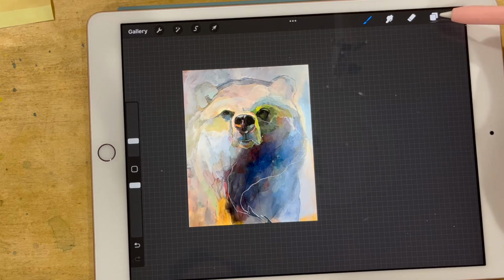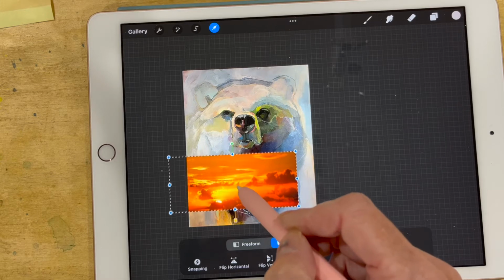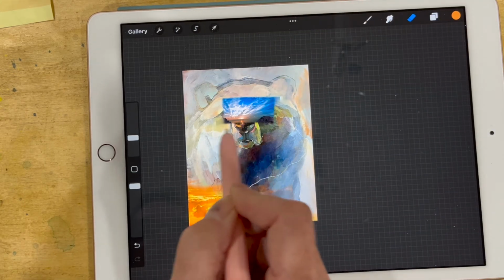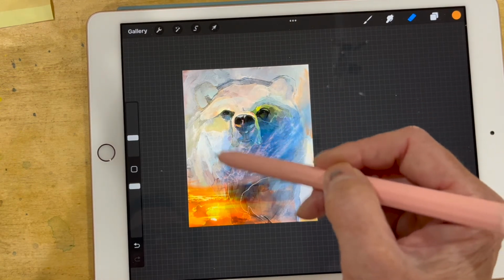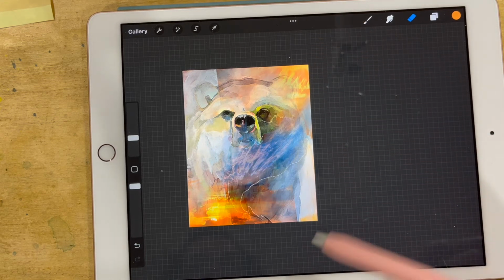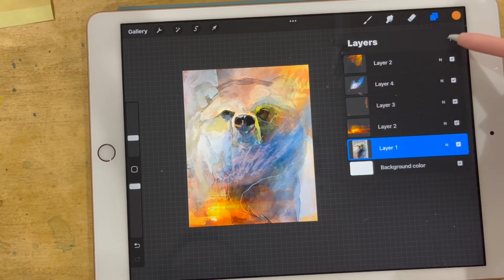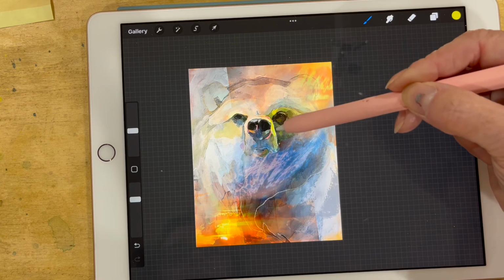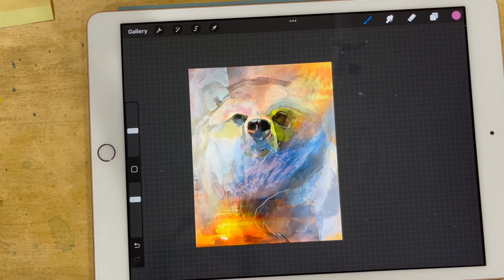Painting Lesson, how to audition changes or ideas midstream, procreate, acrylic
In this sample lesson from my online student membership (link below) I show how I process changes to my work. Because I paint intuitively and in layers, I don't know where the piece is headed. Sometimes an idea will surface that I can't quite picture, and so these two approaches are ways I can audition that idea to determine if it suits the painting.

The painting in this video is 24"x30", done in acrylic on a hardboard panel.

Thanks so much for your interest in my artwork